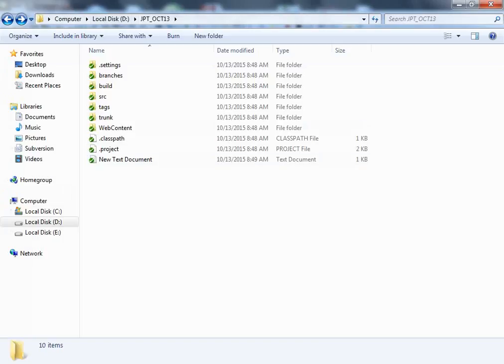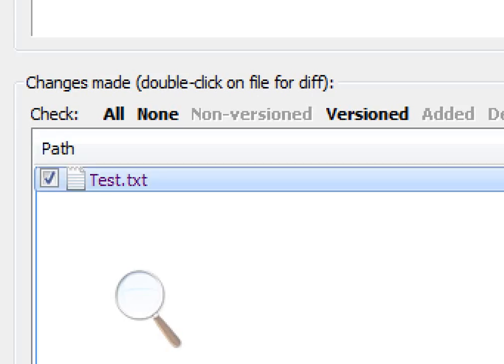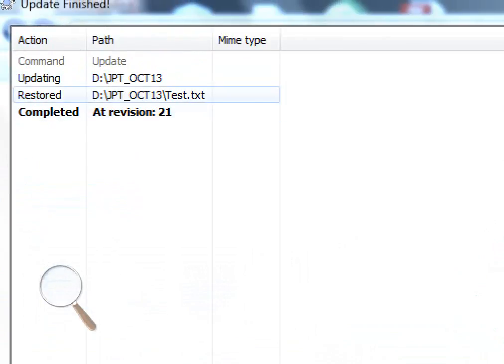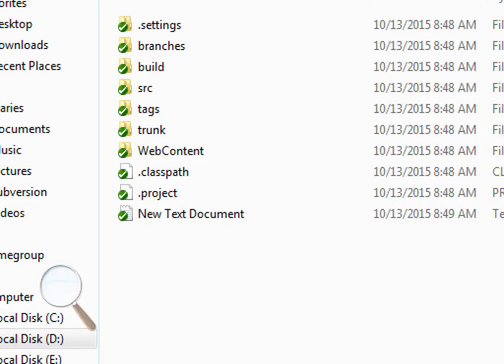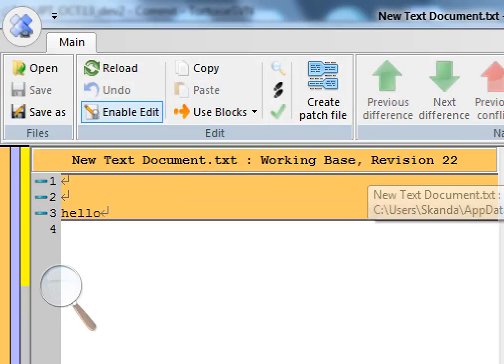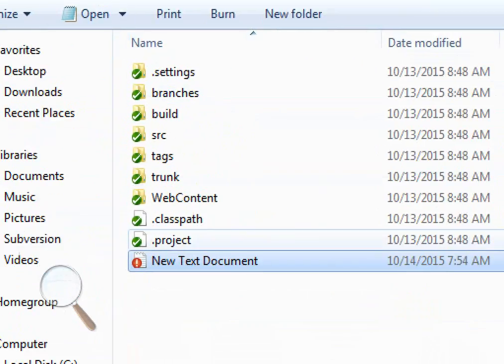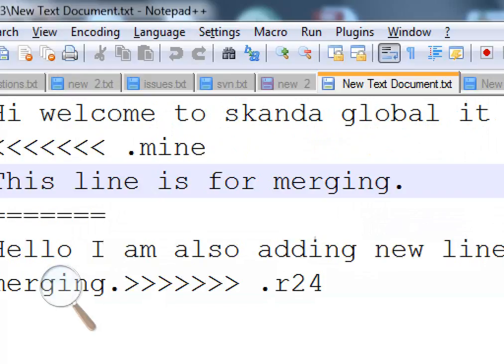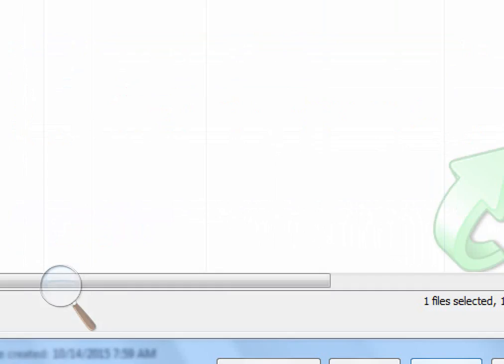tortoise svn classroom session by Skanda Global It Solutions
This vedio explains, how to add,delete a file to svn repo and how to resolve merge conflicts.